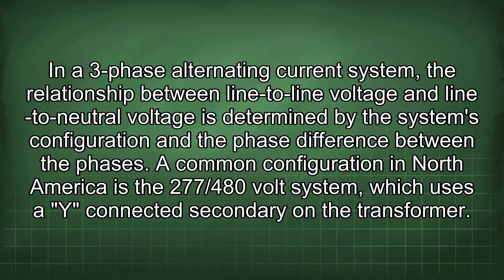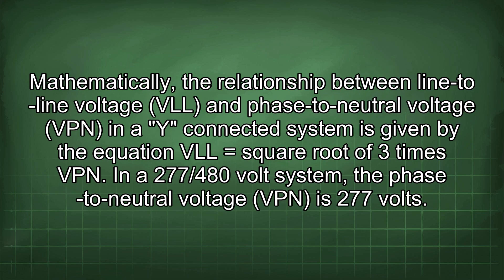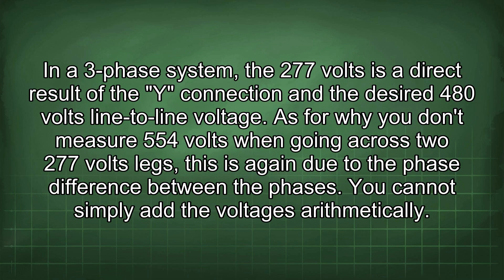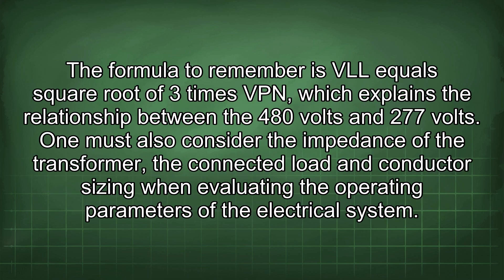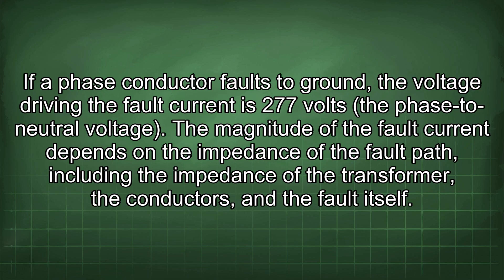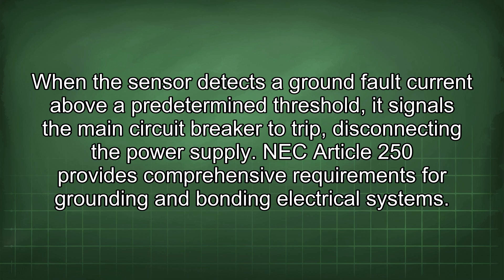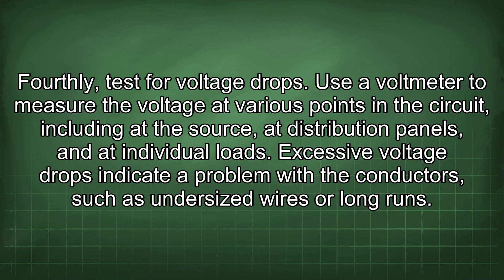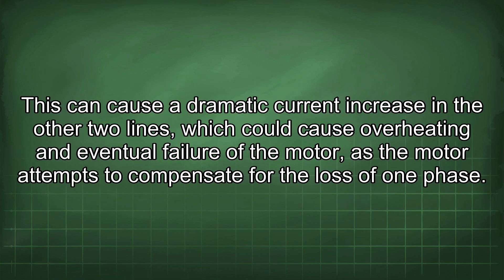Understanding 480Y/277 Volt 3-Phase Systems Explained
This video explains why a 3-phase 480Y/277 volt system reads 480 volts line-to-line, and 277 volts line-to-neutral. We'll explore the vector addition of voltages in a "Y" configuration. Learn about phase differences and transformer connections.

Global, cost-effective AI data center.